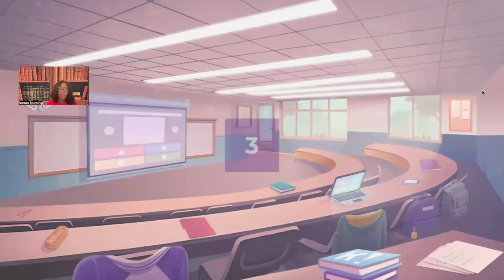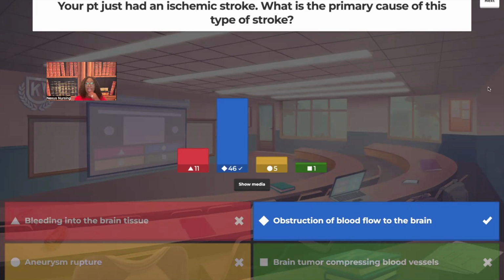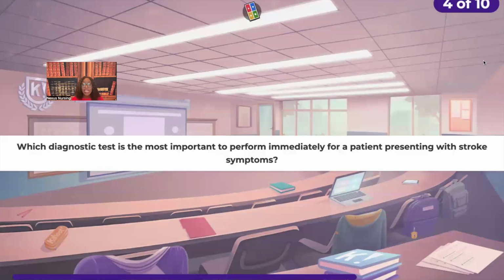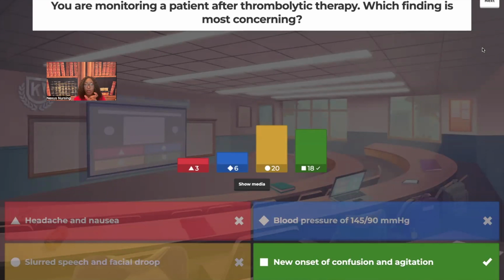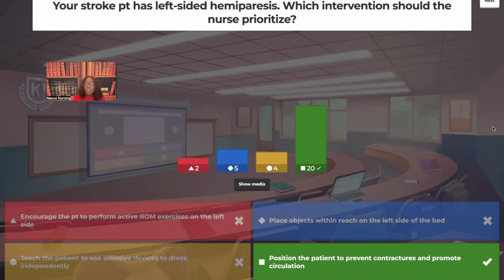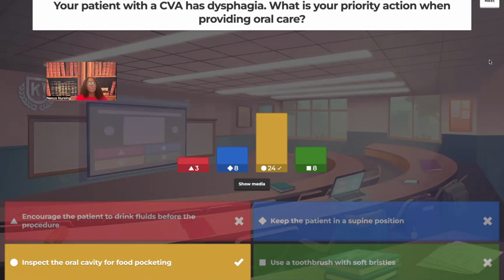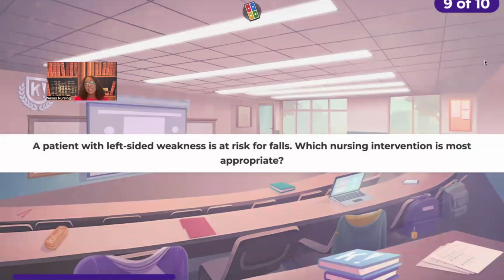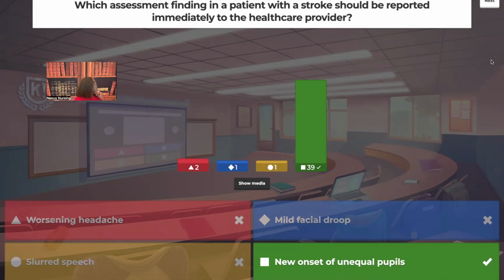Cerebrovascular Accident (stroke)-Kahoot!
You will learn about the stroke patient and much more! These concepts are important to know for exams such as NCLEX, HESI and ATI.  Learn how to prioritize and delegate patient care and how to recognize cues in the question to lead you to the right answer choice.